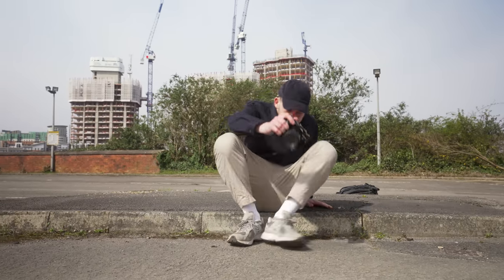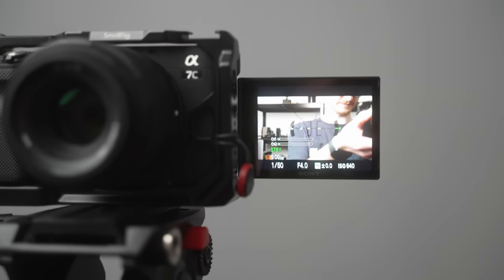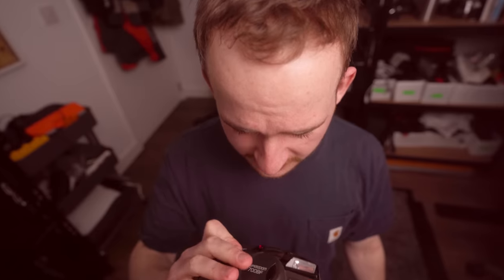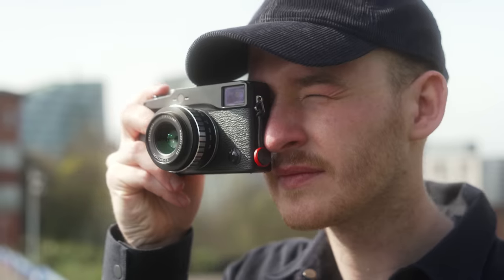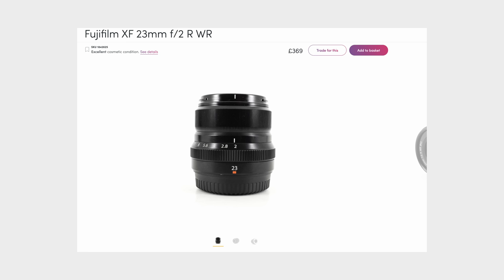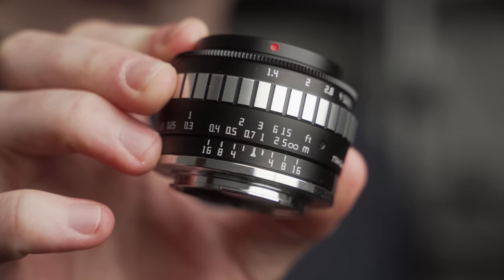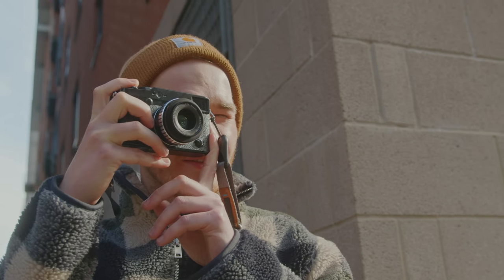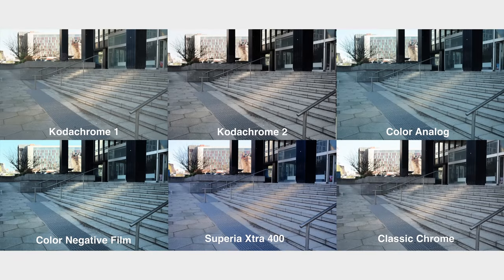This Camera Makes Street Photography Fun Again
Balancing my street photography between 35mm film photography and digital photography with various cameras I find myself leaning more and more towards manual controls. Autofocus, zoom lenses, focus by wire etc are made to keep photography simple, but they get in the way of shooting street photography if you're used to shooting film. I love 4K Sony video for my professional work, but for photography, imitating the analogue experience is my preference.

Check out MPB here and grab a used camera deal!